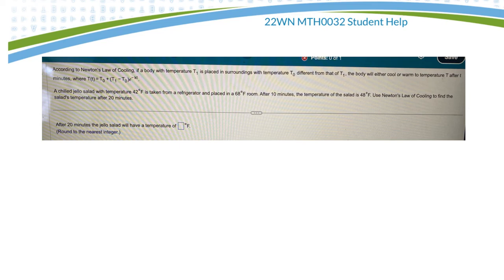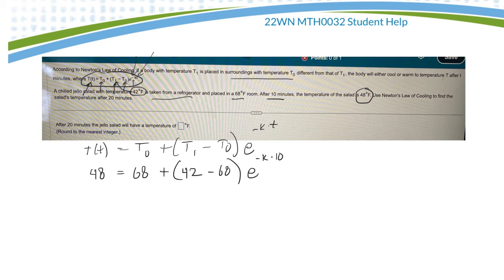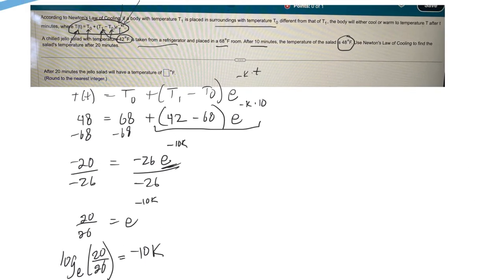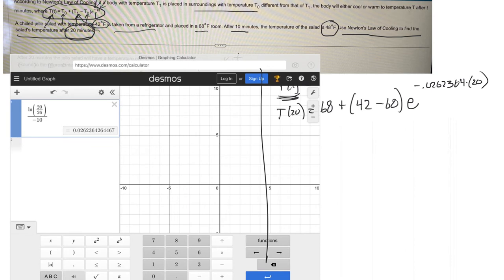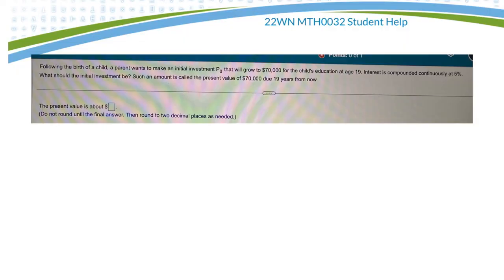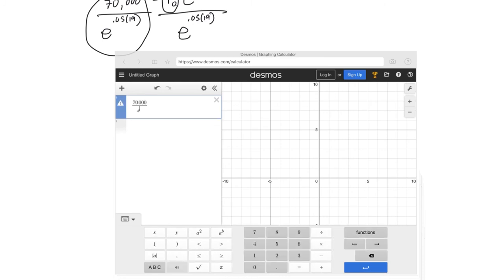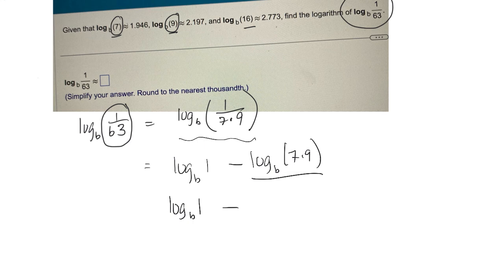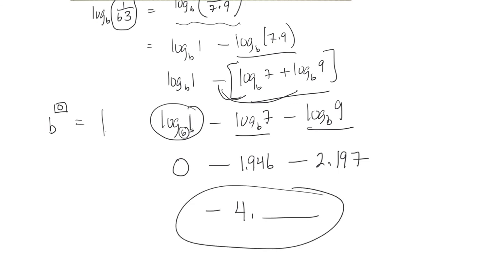22FL Student Help - newtons law of cooling